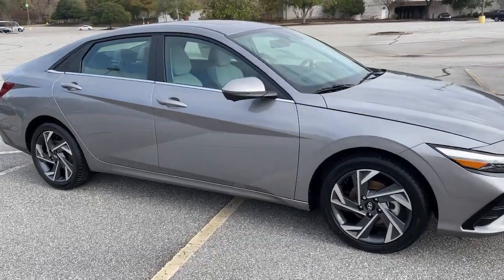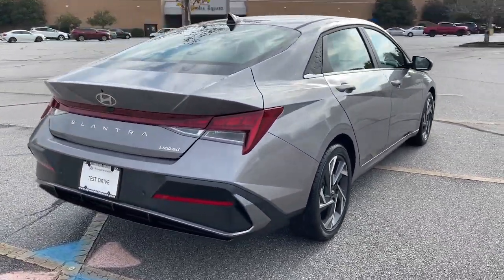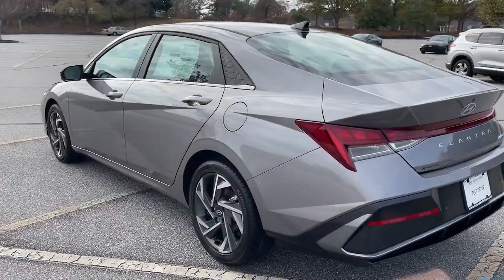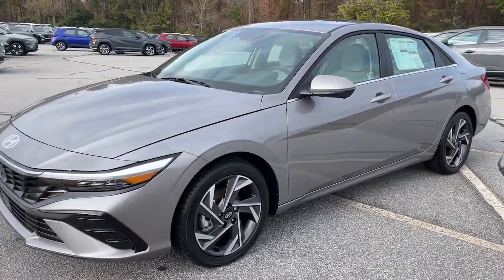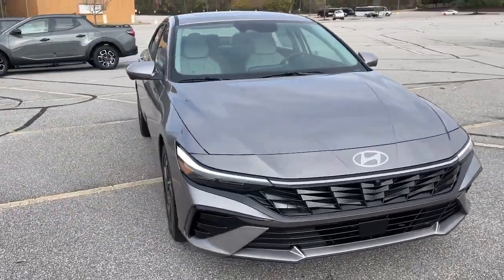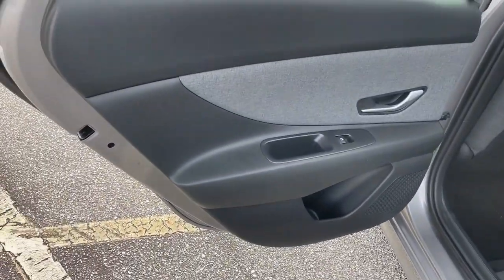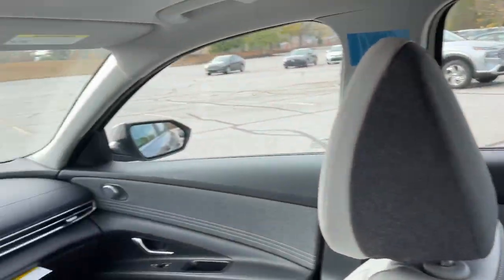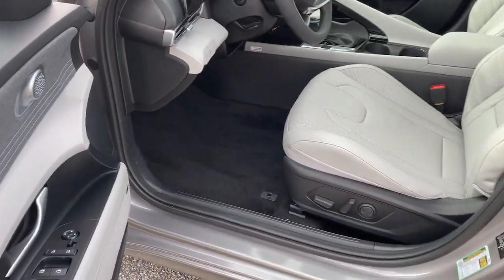2024 Hyundai Elantra Athens, Commerce, Lawrenceville, Gainesville, Madison 657798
Fluid Metal New 2024 Hyundai Elantra Limited available in 4160 Atlanta Hwy., Athens, Georgia at Hyundai of Athens. Servicing the Athens, Commerce, Lawrenceville, Gainesville, Madison, GA. area.

The 2024 Hyundai Venue SEL FWD is a compact and stylish SUV designed for urban adventures. Heres a detailed description based on the information provided:brbrModel: 2024 Hyundai Venue SEL FWDbrbrTransmission: Intelligent Variable Transmission (IVT)brbrEngine: I4 (Inline-4)brbrDrive: Front-Wheel Drive (FWD)brbrAudio System:brbr6 Speakers for a comprehensive audio experiencebrWheels:brbr6.5J x 17 Alloy Wheels for a stylish and functional appearancebrSafety Features:brbrABS brakes for enhanced braking performancebrElectronic Stability Control for improved stability during challenging driving conditionsbrInfotainment:brbrApple CarPlay & Android Auto compatibility for seamless integration with your smartphone providing access to navigation music and other appsbrComfort and Convenience:brbrPower moonroof for an open and airy interior feelbrOverall the 2024 Hyundai Venue SEL FWD is designed for practicality and style in urban settings. The compact size and fuel efficiency make it suitable for city driving while the inclusion of features like Apple CarPlay Android Auto and a Power moonroof enhances the driving experience. The Alloy Wheels contribute to the vehicles stylish exterior. With its safety features and modern connectivity options the Venue SEL FWD provides a well-rounded package for those seeking a compact SUV with a focus on functionality and convenience.brbr